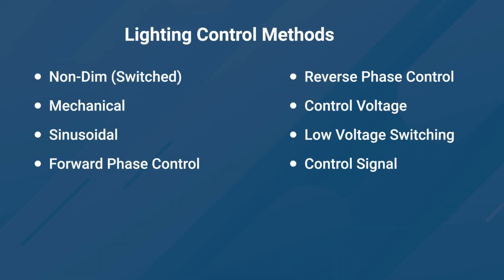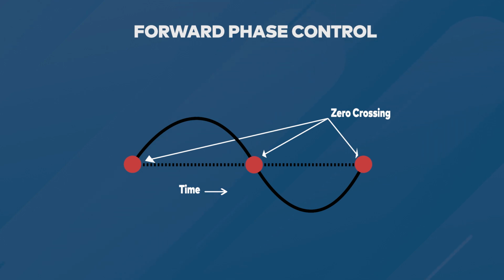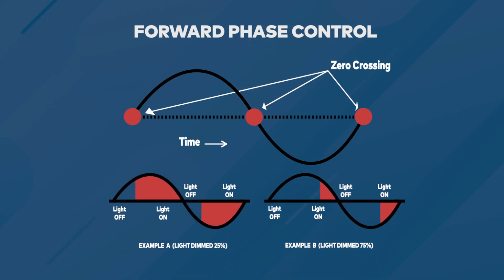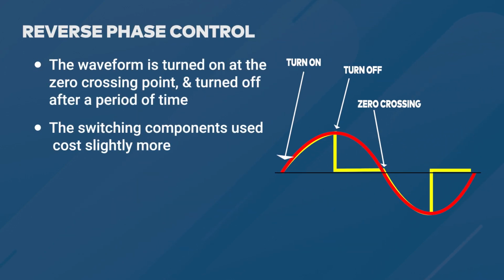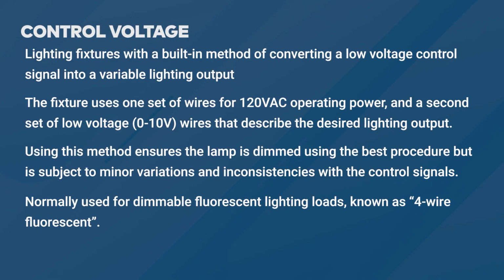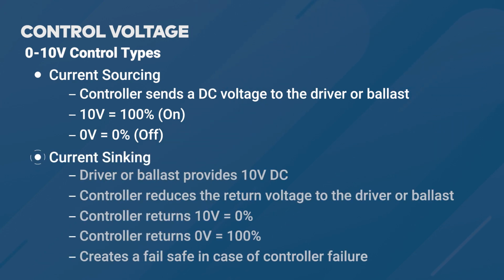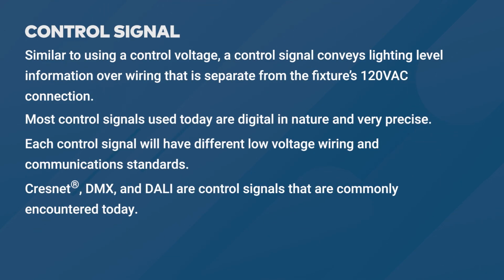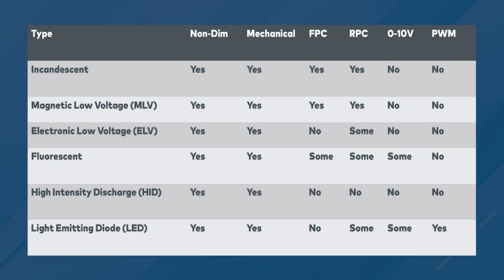CTI | Crestron Commercial Lighting Foundation: Electrical Basics | Dimming Methods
In this chapter, different methods of controlling a light source, including dimming, are described in detail.To learn more, check out the Crestron Technical Institute Portal